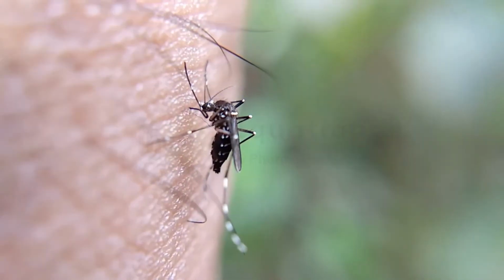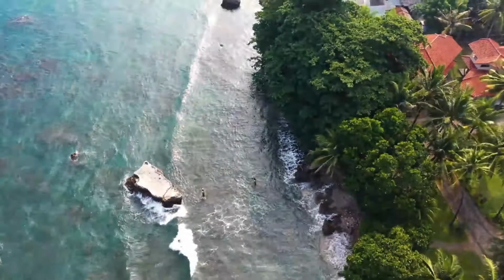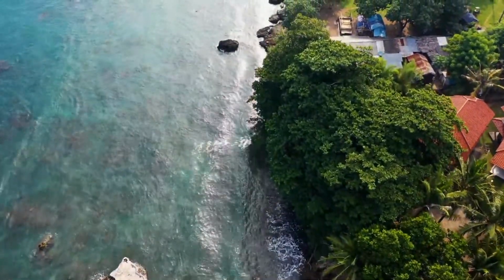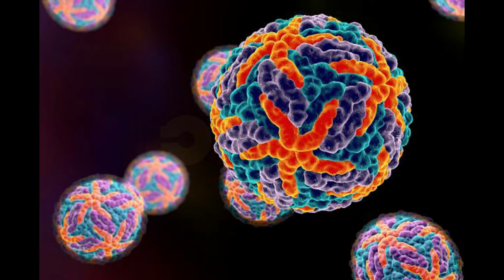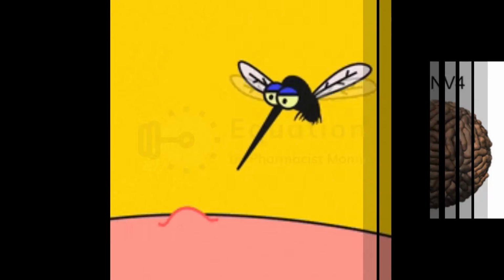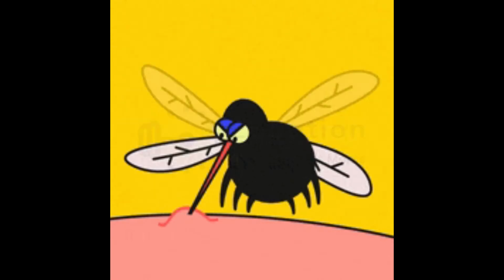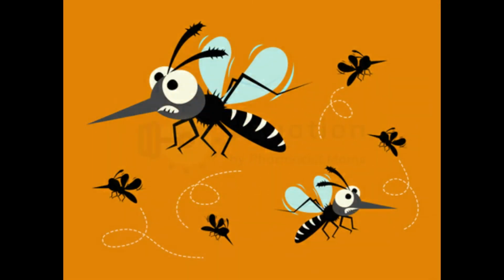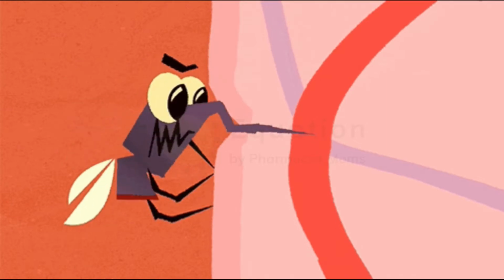Dengue: What It Is And What You Need To Know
Dengue is a mosquito-borne viral infection caused by Dengue virus (DENV). The virus is transmitted to humans through the bites of infected female mosquitoes, predominantly the Aedes aegypti mosquito.

Dengue should be suspected when a high fever is accompanied by a couple of symptoms during the febrile phase.

Virological and serological tests are used for diagnosis of DENV infection.

There is no specific treatment for dengue fever. Patients with dengue should seek medical advice upon the appearance of warning signs.